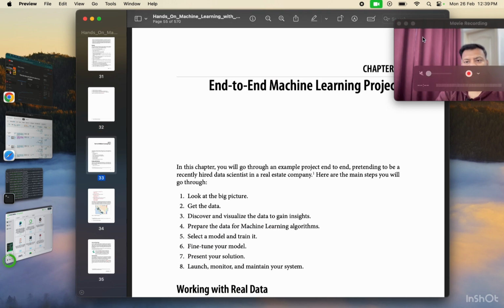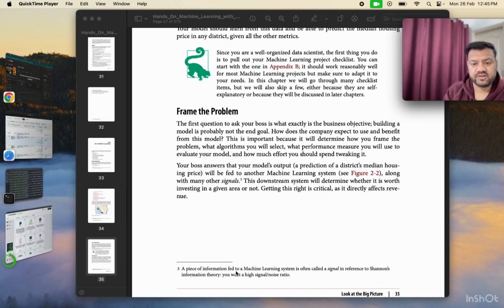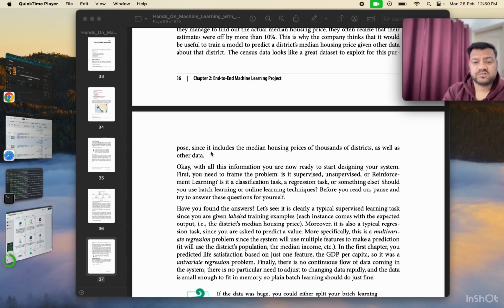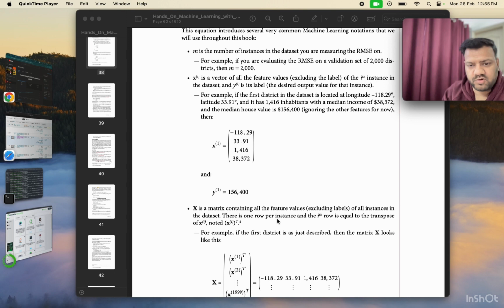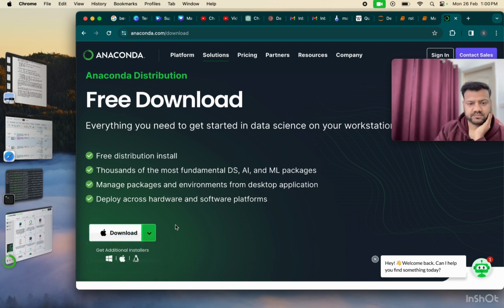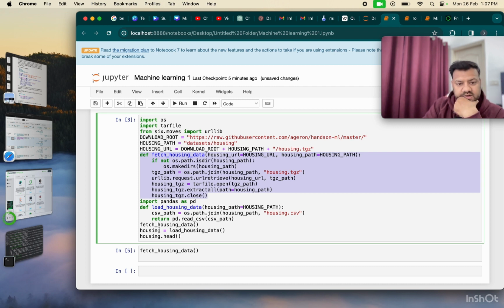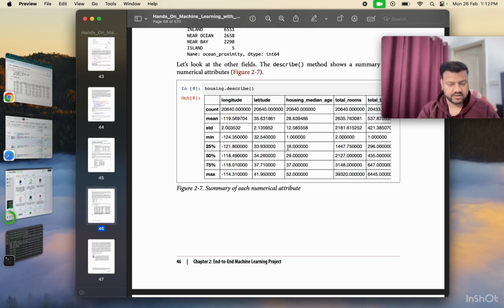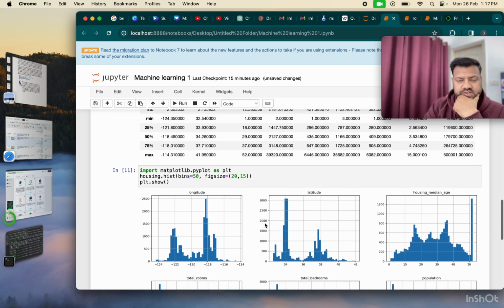Chapter 2 (Part 1)| Hands on Machine Learning with Scikit-learn & Tensorflow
🔍 Welcome to Chapter Second of "Hands-On Machine Learning with Scikit-Learn & TensorFlow"! In this chapter, we delve into the foundations of machine learning, exploring key concepts and techniques to kickstart your journey into the exciting world of AI.

📘 Chapter Two Overview:

Setting up your environment with Scikit-Learn and TensorFlow
Exploring real-world datasets
Building your first machine learning model
🚀 Ready to embark on your machine learning adventure? Join us as we lay the groundwork for mastering Scikit-Learn and TensorFlow.

🔗 Chapter Two Resources:
📝 Chapter Two Notebook: End to end Machine Learning Project

🎓 Whether you're a beginner or seasoned practitioner, this chapter offers valuable insights and practical tips to accelerate your machine learning proficiency. Don't miss out on unlocking the potential of data-driven decision-making!

🌟 Dive deep into the fundamentals and unleash the power of machine learning with us. Let's elevate your skills together!